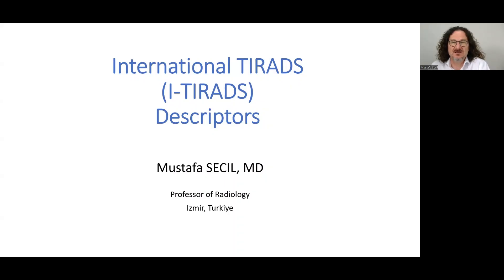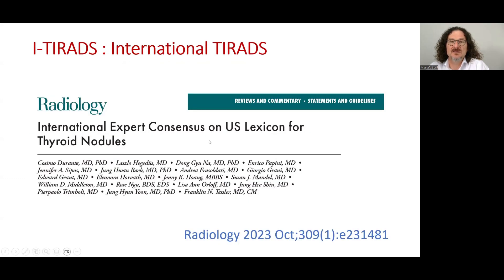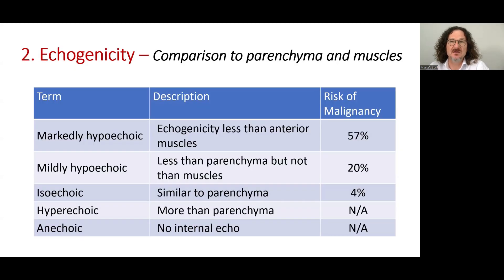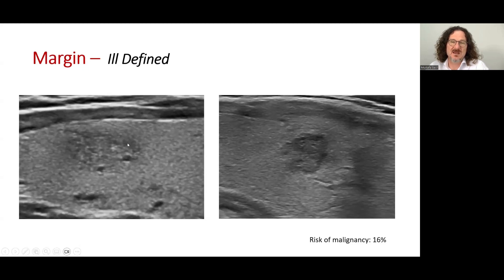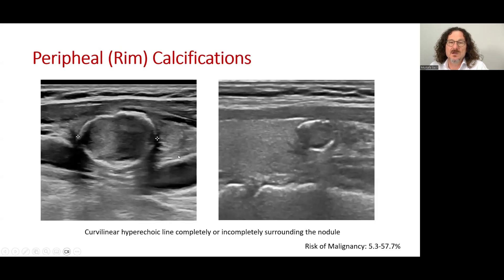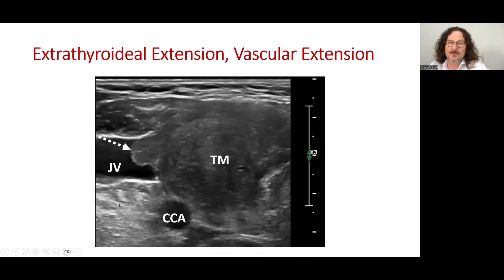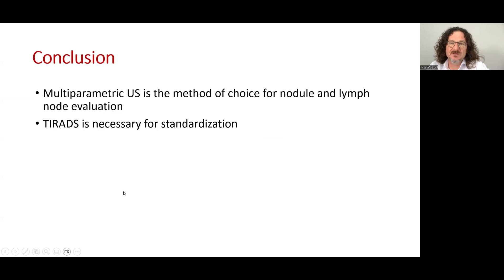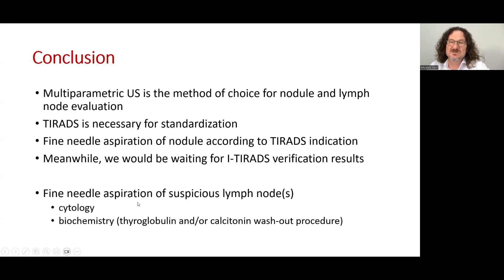International TIRADS (I-TIRADS) Descriptors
This presentation summarizes the international consensus on the risk stratification systems of the ultrasound features of the thyroid nodules (TI-RADS). The initiative has defined the descriptors of thyroid nodules and evidence-based risk rates of the basic features of ultrasound.

In the presented video,  you can find my ultrasound cases that have been defined with international TI-RADS descriptors concept, and risk rate tables, based upon this initiative.

Solitary thyroid nodule detection, a few nodules, multinodular goiter are common encountered clinical conditions in daily ultrasound practice.  However, less tan 5% of these detected lumps in the thyroid are cancer Hence, a proper ultrasound scanning is necessary to differentiate a thyroid nodule from a tumor.

In differentiation, we use the basic features, which are the common features used in risk stratication  systems:

- Taller than wide size (anteroposterior diameter is larger than the lateromedial diameter)
- Solid content
- Hypoechogenic content than the muscles
- Irregular, spiculated borders
- Microechogenic foci (echogenic reflections that do not have reverberation artifacts)

Follow-up findings are very, very important. One-by-one comparison of each nodule is necessary for size and content comparison.

For general terms, thyroid cancer is an easily treatable cancer when diagnosed early. Early diagnosis of cancer, shapes the life for the thyroid, as well.

We need to know the basic imaging features of the nodules. We should compare the features with the previous findings. We also need to stick to the guidelines for basic decisions and routine follow-up. Imaging guidelines would comfort the patients and the professionals.

The consensus on basic features explained here covers the radiology, endocrinology, surgery, internal medicine, nuclear medicine and other professions’ opinions. We would be waiting for the results of scientific research based upon this system.